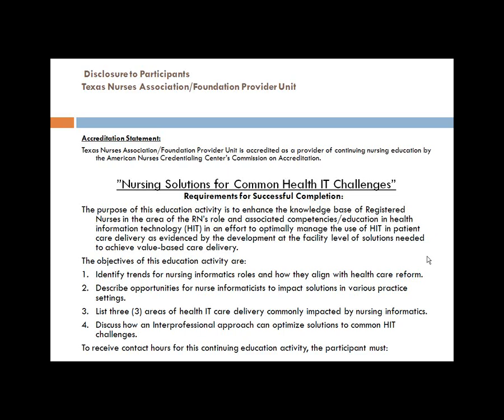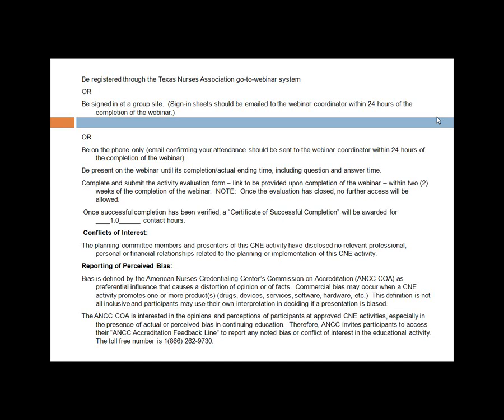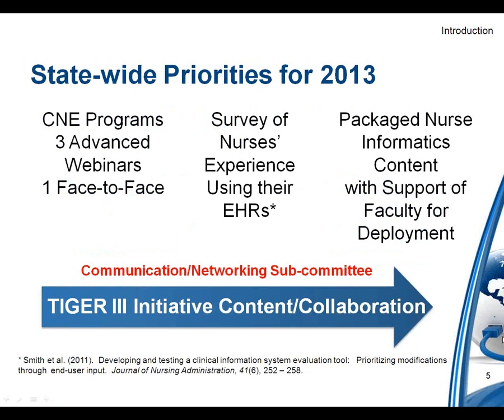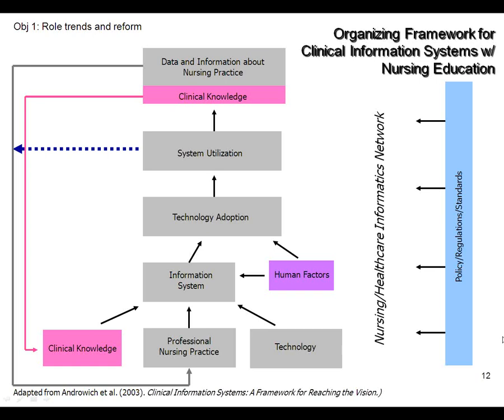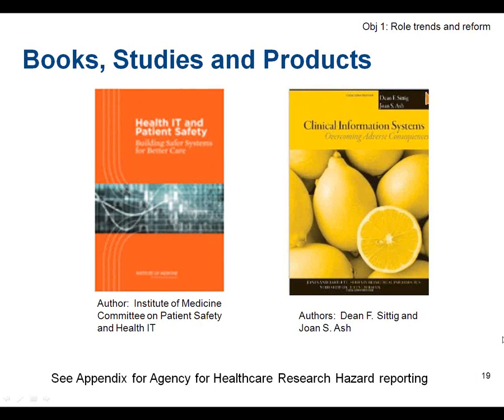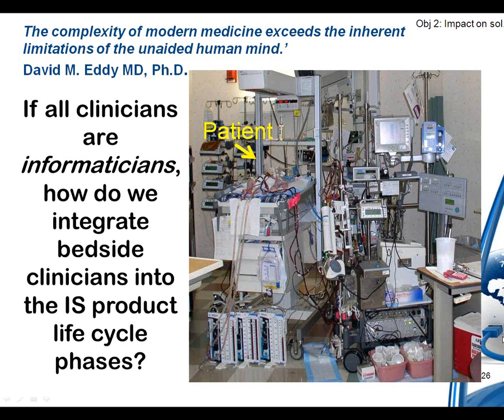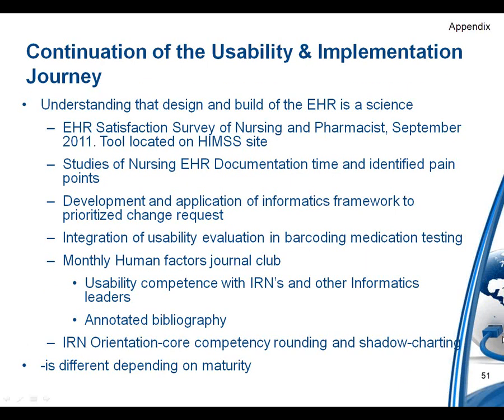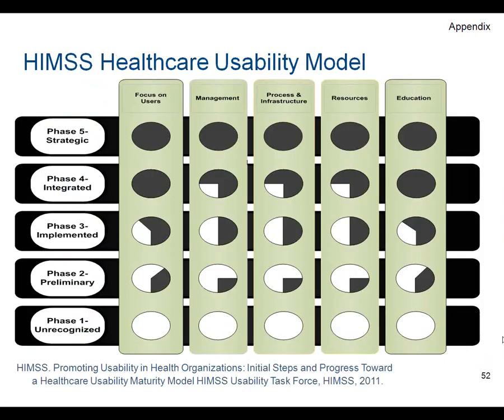Nursing Solutions for Common Health IT Challenges-February 28, 2013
THIS ACTIVITY IS NOT ELIGIBLE FOR CNE CREDITS.
The purpose of this education activity is to enhance the knowledge base of Registered Nurses in the area of promoting constructive communication between the RN and IT development team in an effort to decrease barriers and support patient safety and quality initiatives as evidenced by the development of facility level outcome measurements that evaluate IT project success.

The objectives of this education activity are:
1. Discuss strategies for communicating the needs of the clinician to IT development teams.
2. Explain common barriers to good communication between nursing and IT.
3. Explore ways to measure and evaluate the success of a project through ongoing communication.